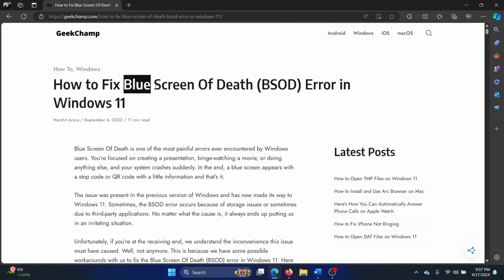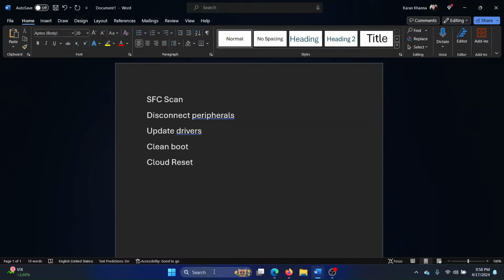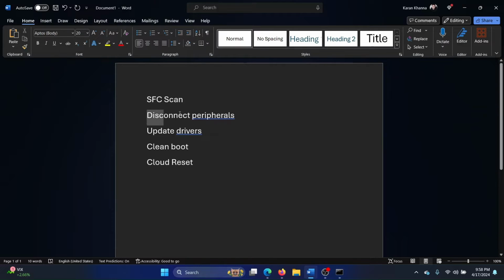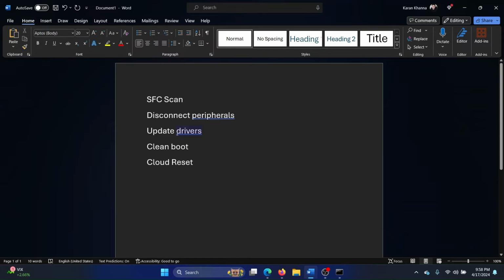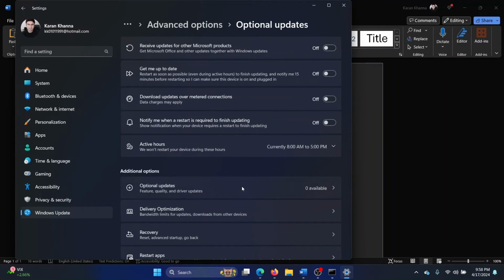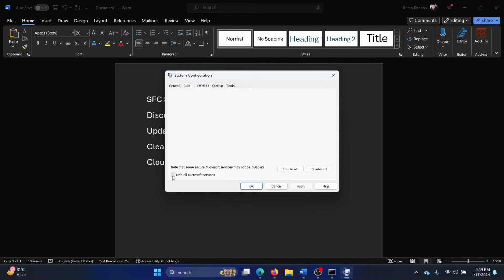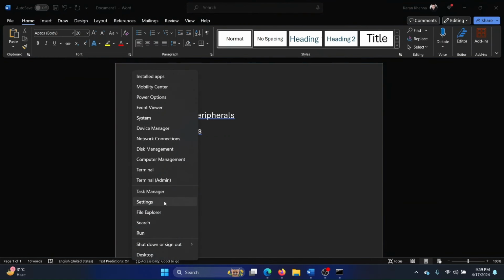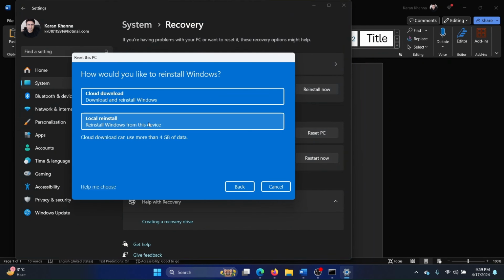How to Fix Blue Screen Of Death BSOD Error in Windows 11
If you encounter a Blue Screen of Death error on your Windows system, then please watch this video for the resolutions.